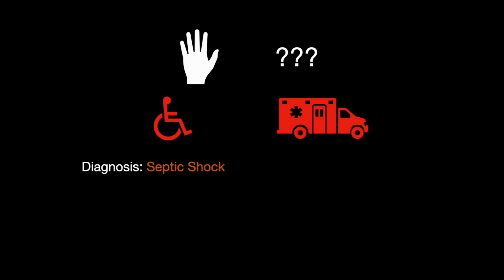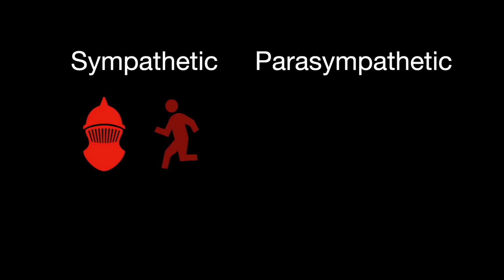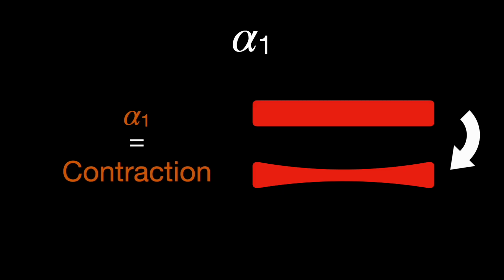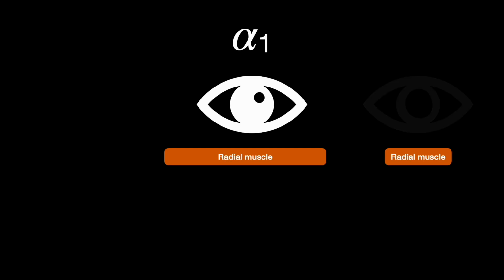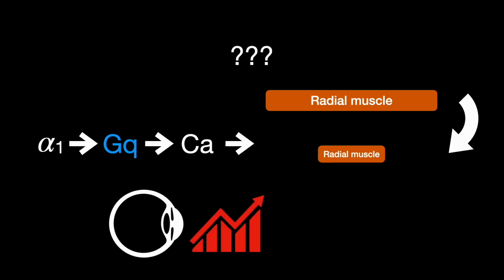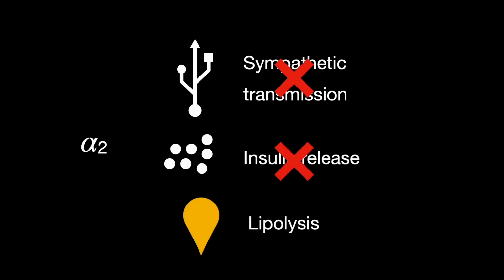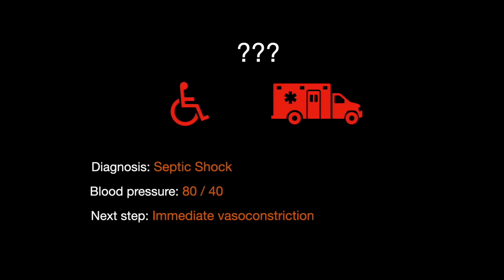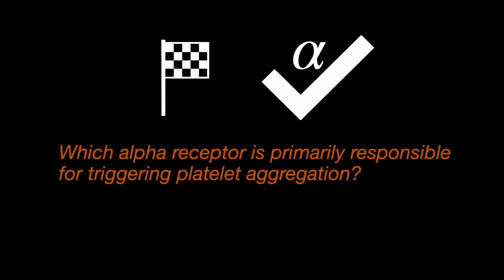Alpha-1 & Alpha-2 Receptors Made Easy | Animated with Mnemonics | ANS Pharmacology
👉 We explain Alpha-1 and Alpha-2 adrenergic receptors of the autonomic nervous system through animation and easy-to-remember mnemonics. Perfect for medical students studying pharmacology, preparing for the USMLE, or any medical licensing exam.

👉 Medical students, pharmacy students, nursing students, and anyone studying the autonomic nervous system, adrenergic receptors, or pharmacology.

✅ TOPICS COVERED
👉 Alpha receptors, alpha-1 receptor, alpha-2 receptor, adrenergic receptors, autonomic nervous system, sympathetic nervous system, Gq pathway, Gi pathway, vasoconstriction, mydriasis, pharmacology, USMLE Step 1, medical school, mnemonics, animated pharmacology

👉 Sympathetic and Parasympathetic Nervous System
👉 Alpha-1 receptor mechanism and physiological effects
👉 Alpha-2 receptor mechanism and physiological effects
👉 Gq-coupled and Gi-coupled signaling pathways
👉 How alpha-1 causes vasoconstriction and mydriasis
👉 How alpha-2 causes inhibition
👉 Key difference between alpha-1 and alpha-2 receptors
👉 Mnemonics to remember alpha receptors easily
👉 Clinical relevance and exam-style questions

⏰ CHAPTERS
00:00 Opening Clinical Question
00:33 What You Will Learn in This Video
00:53 Sympathetic and Parasympathetic Nervous System Overview
01:17 Alpha-1 Receptor: Contraction and Vasoconstriction
01:47 Alpha-1 Receptor: Gq-Coupled Signaling Pathway
02:12 Alpha-1 Receptor: Radial Muscle Contraction and Mydriasis
02:53 How Alpha-1 Causes Mydriasis via Gq Pathway
03:26 Alpha-2 Receptor: Inhibition
04:17 Alpha-2 Receptor: Gi-Coupled Inhibition Mechanism
05:03 Clinical Question Solved Step by Step
05:30 Closing Question and Summary

👋 Welcome to SynaptoPedia! We dive deep into high-yield pharmacology topics to help you ace your medical school exams and USMLE.